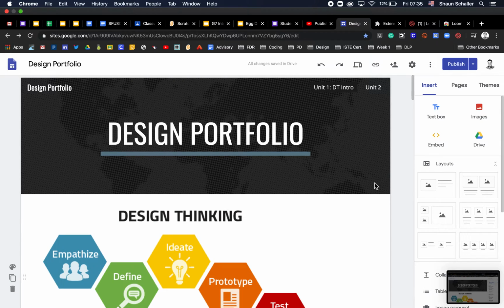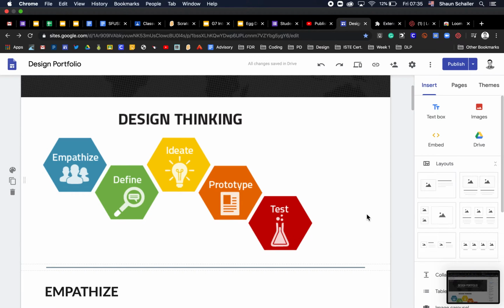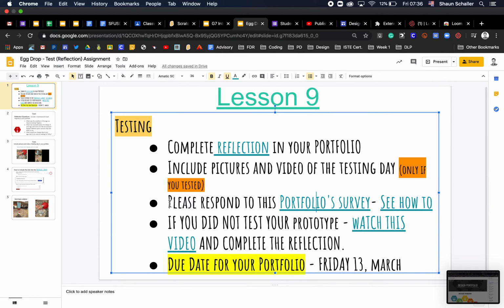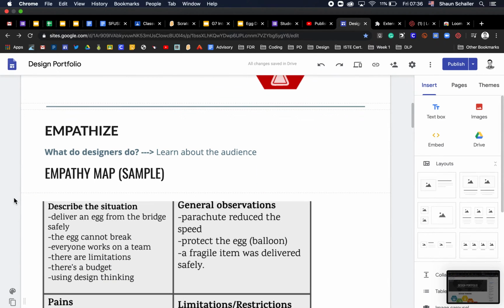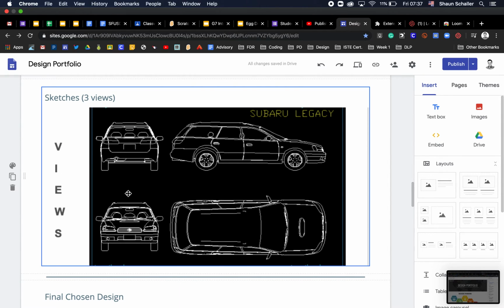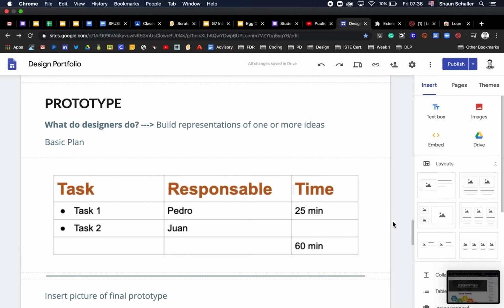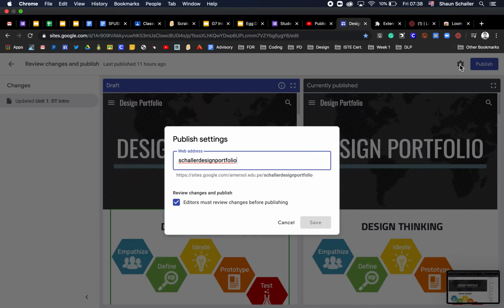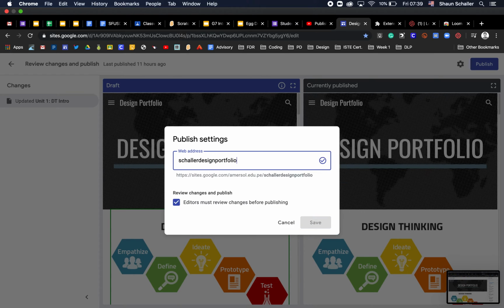Egg Drop - Test (Reflection Questions) & Submit Design Portfolio Link